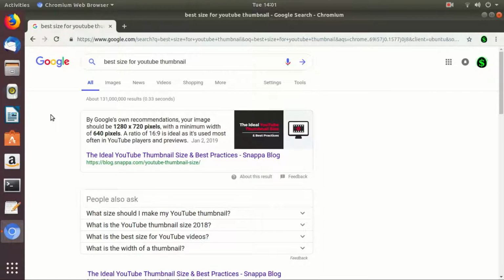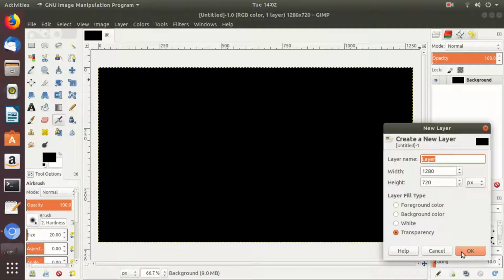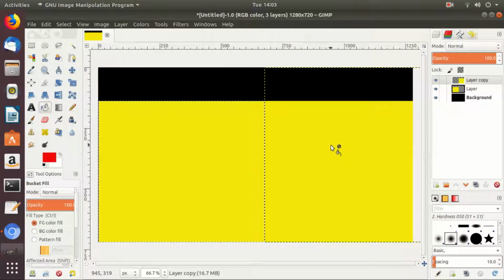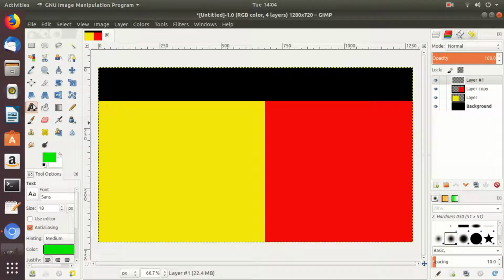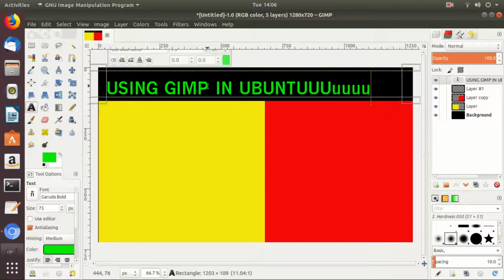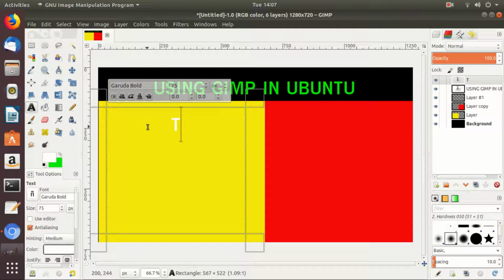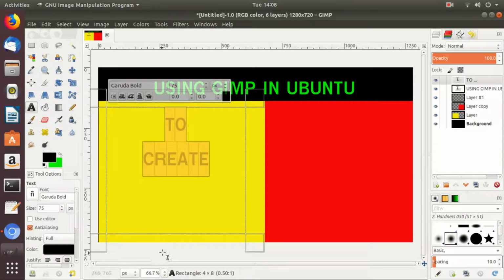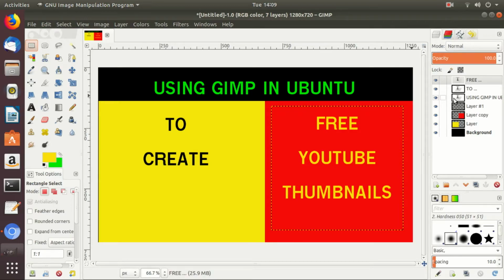Make Free YouTube Thumbnails Using GIMP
I Show you how to use GIMP to create a simple youtube thumbnail